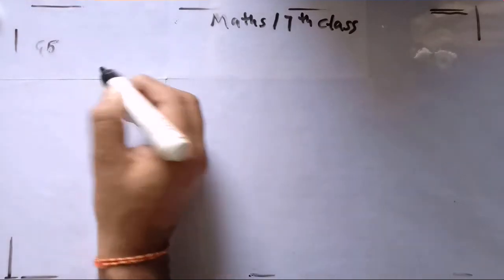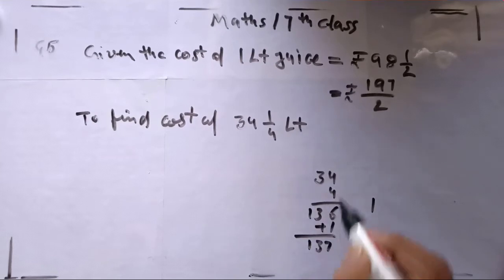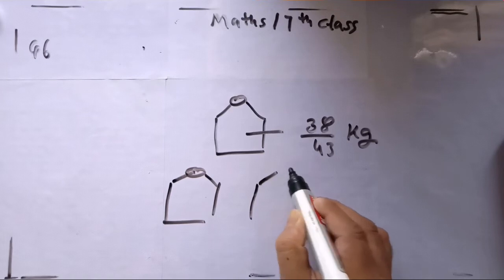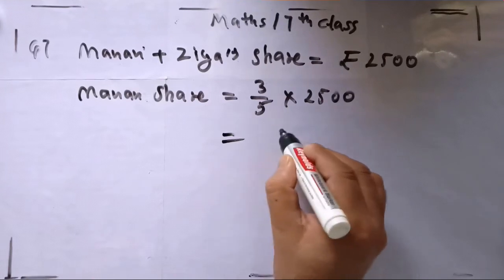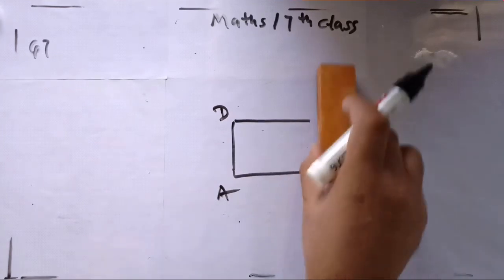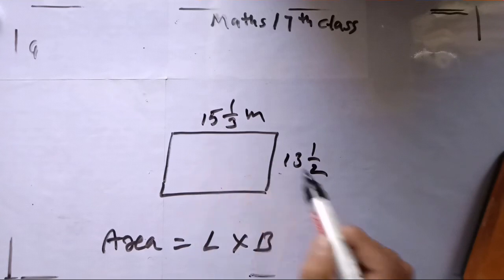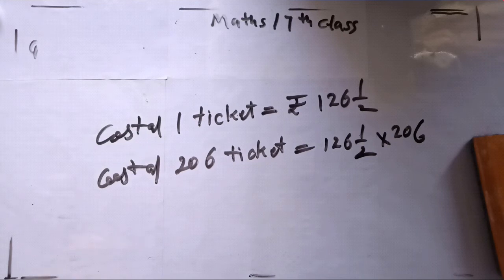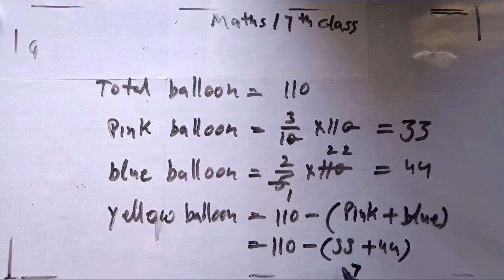Class 7 maths exercise 2.1 statement sum |maths mate book